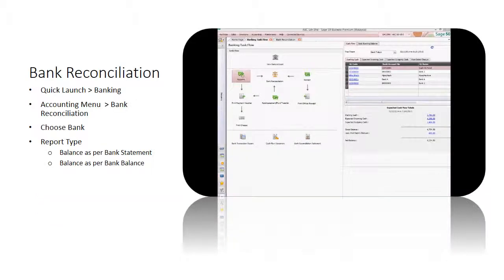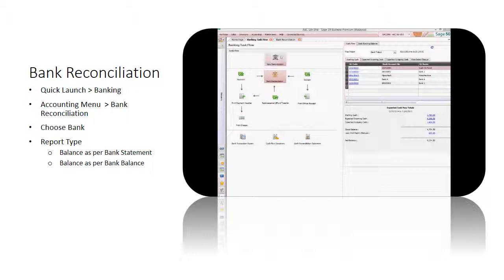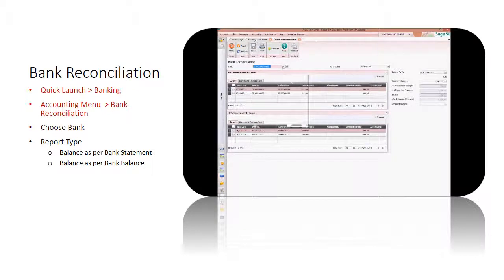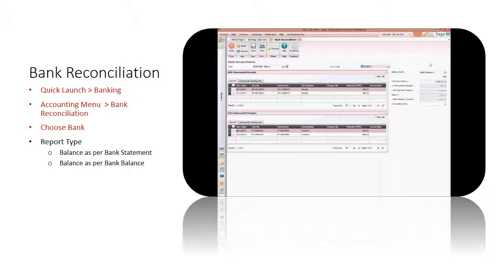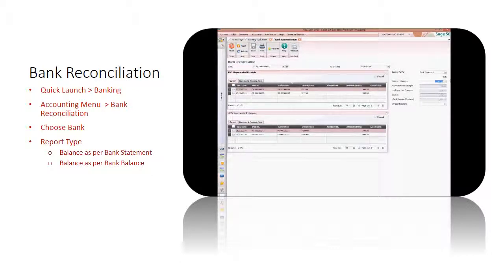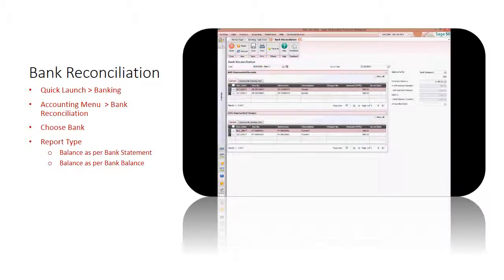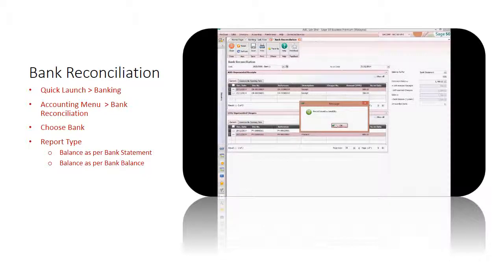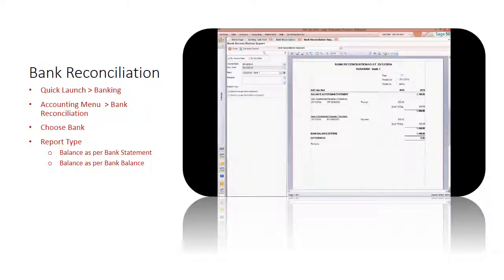Sage 50 - Bank Reconciliation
Preparing a bank reconciliation statement on a periodic basis is an important control procedure. This topic explains where and how a bank reconciliation is prepared in Sage 50.